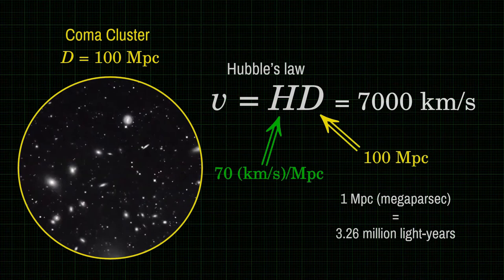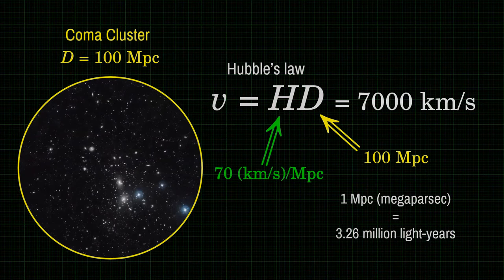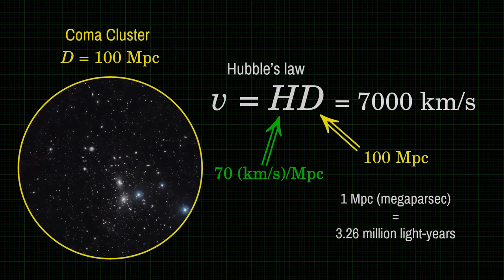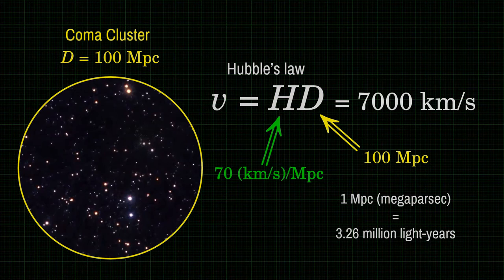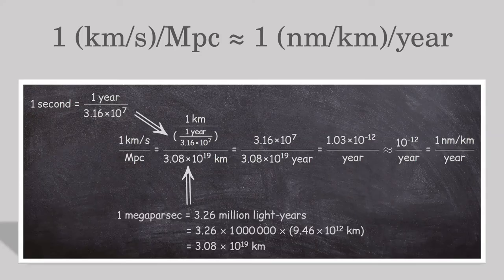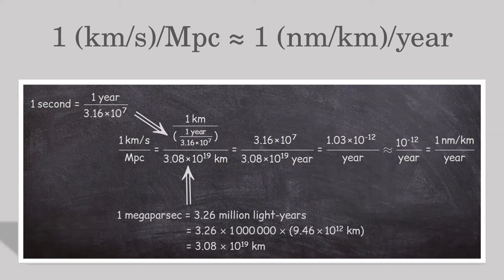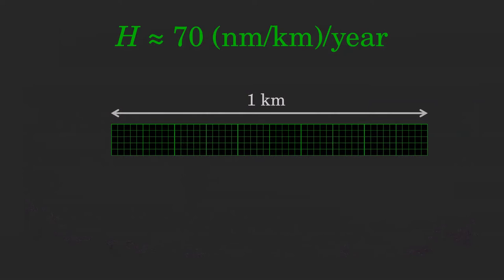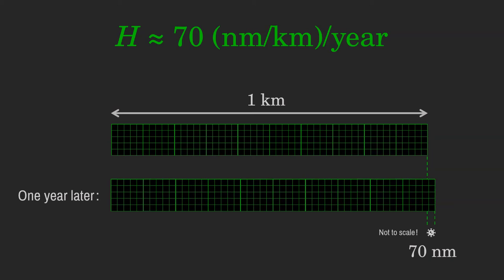Space expands much more slowly than most people think! VeritasiumContest (sous-titres FR dispo.)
In cosmology, the rate at which the Universe expands is described by the Hubble parameter, whose value is roughly 70 (km/s)/Mpc... In this video, we try to understand what this means, in order to determine if this is a rather large or tiny value for an expansion rate.

Check out VeritasiumContest to sample the incredible variety of videos that have been submitted so far... and maybe enter the contest yourself!

Coma cluster zoom credits : NASA, ESA, and J. DePasquale and G. Bacon (STScI)